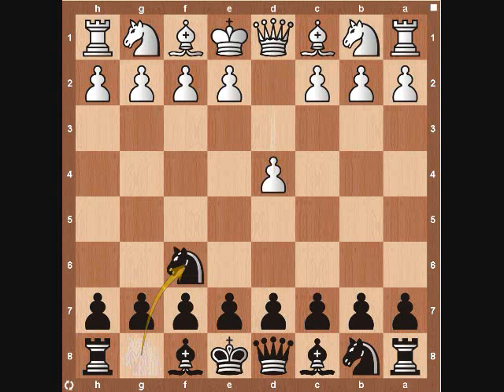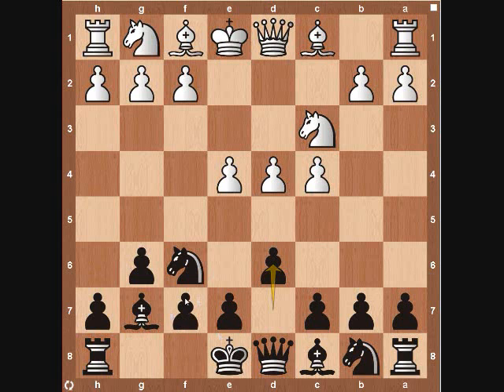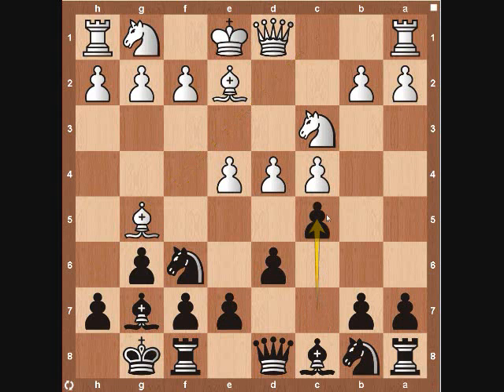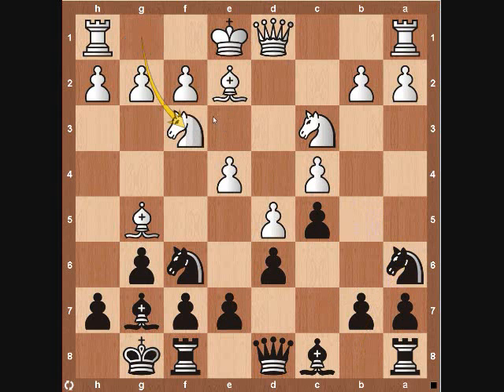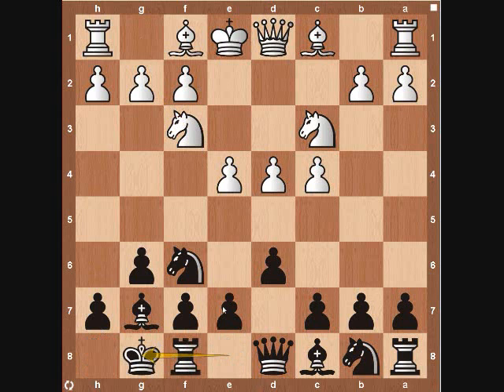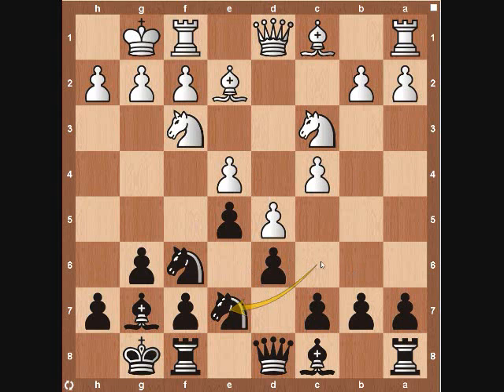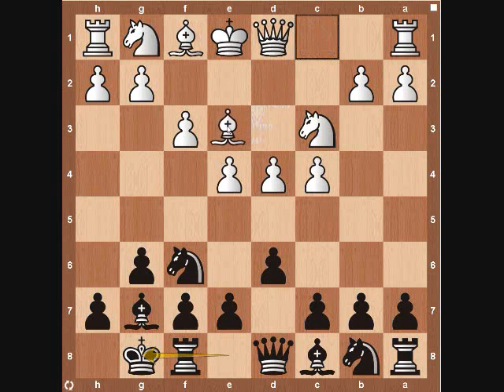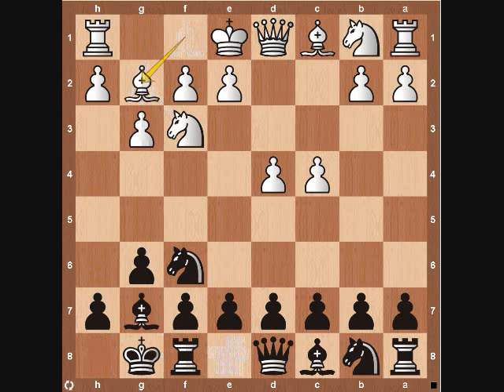Chess Openings: Kings Indian Defense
The Kings Indian Defense is a very common and strong defense from black that looks to fortify his king side safety and then counter attack white's central control of the board.  This is not an aggressive defense from black but still very effective and seen quite often at high level play.

Chess Software used in the video can be found